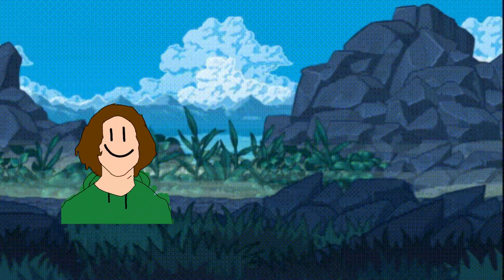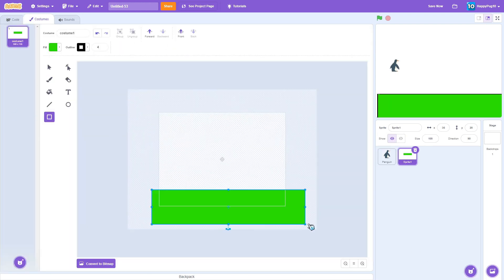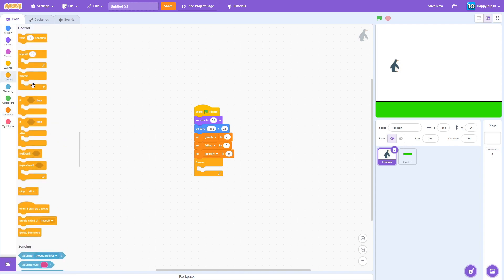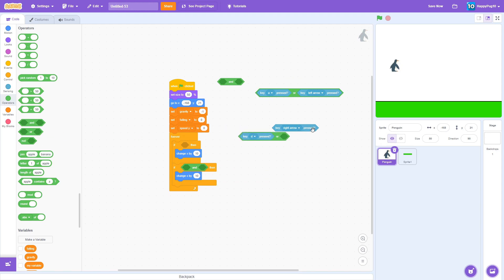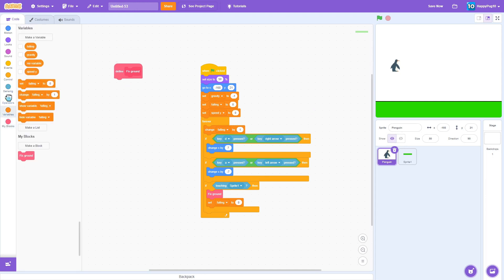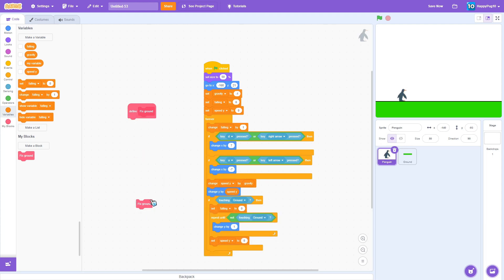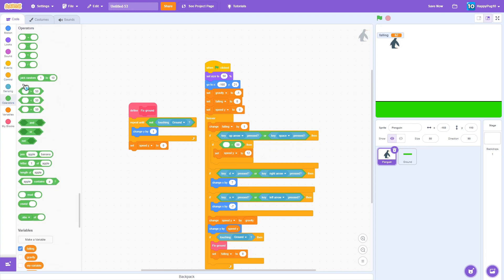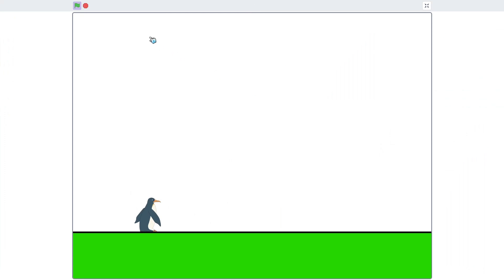New cuphead scratch tutorial part one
A new chapter of my game tutorials